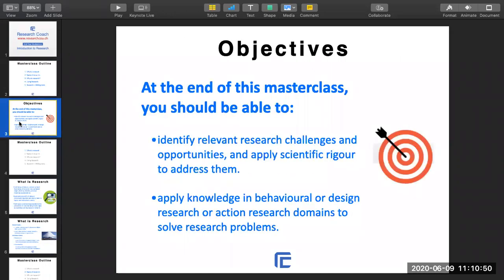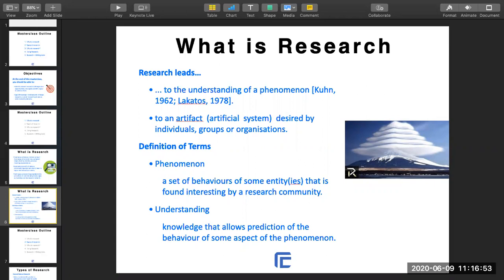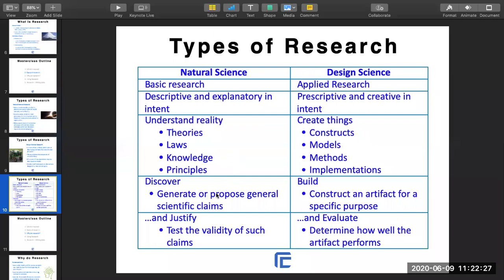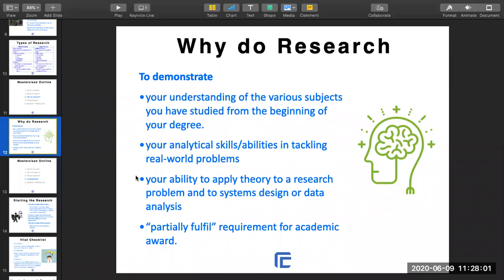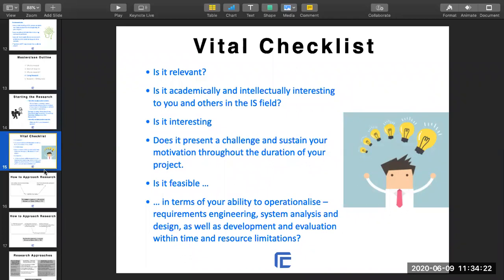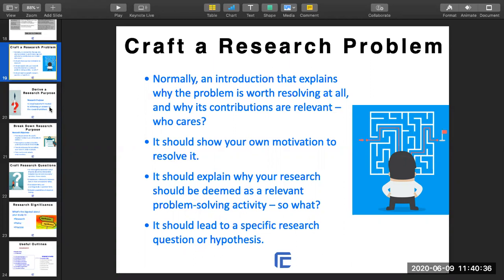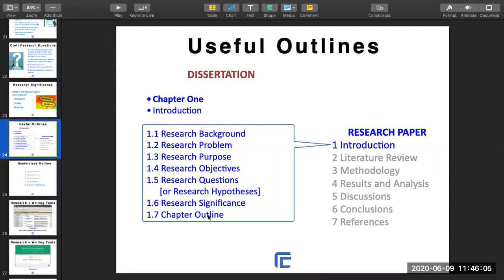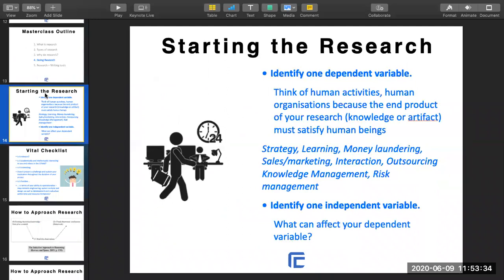Essential Knowledge for Completing Research - Joseph Budu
In this video, you will have foresight into the steps required to complete your research project.

Credits:
Cover photo: Photo by William Iven on Unsplash